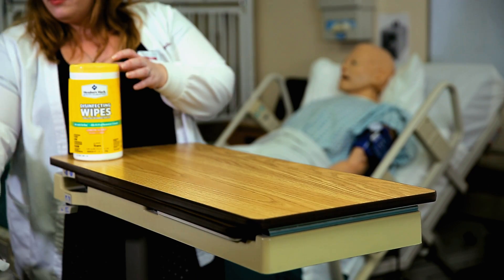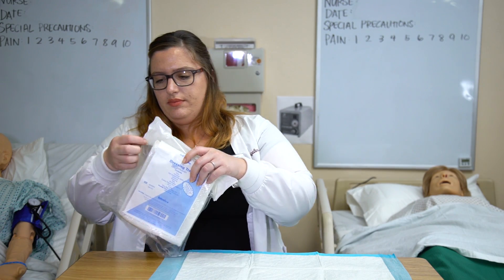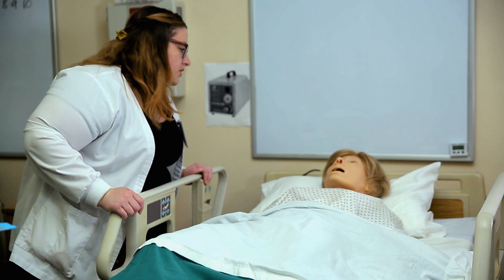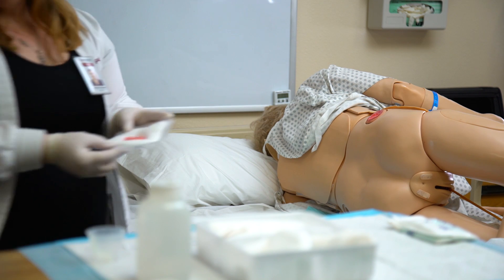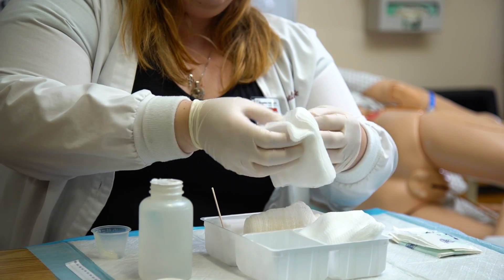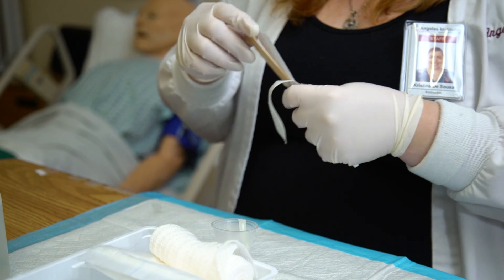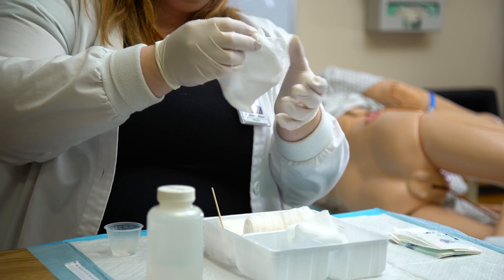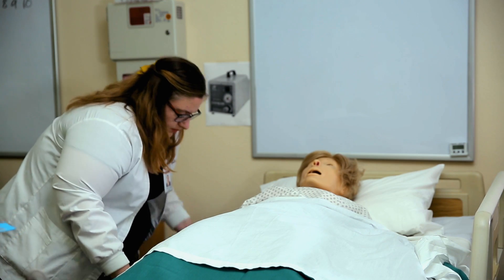Non Sterile Dressing Changes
On today's episode of In the Lab, Mrs. K demonstrates non sterile dressing changes.